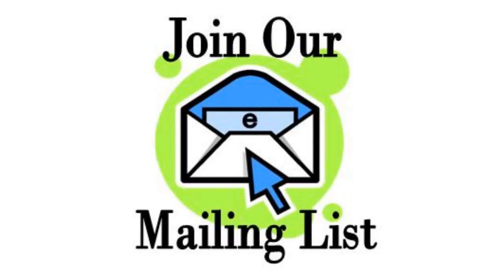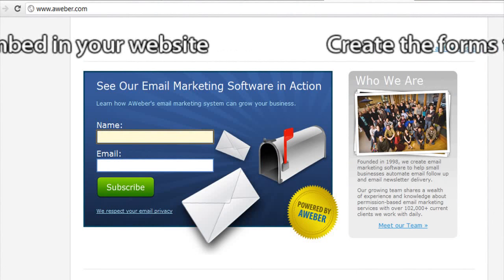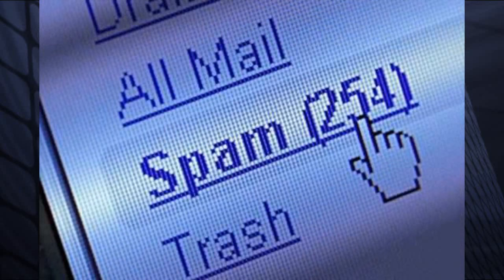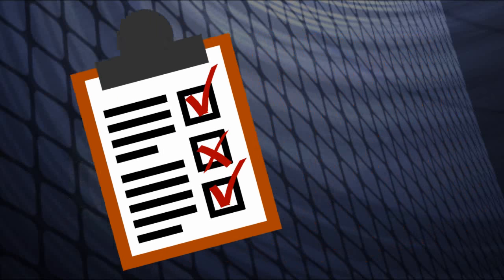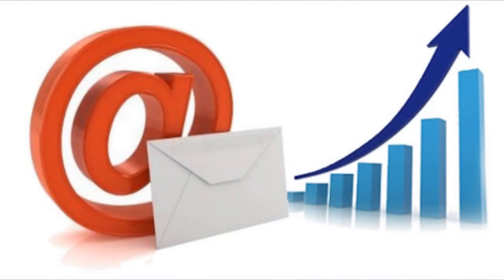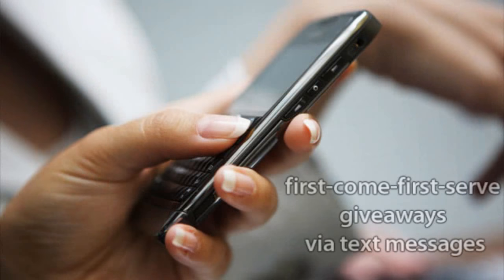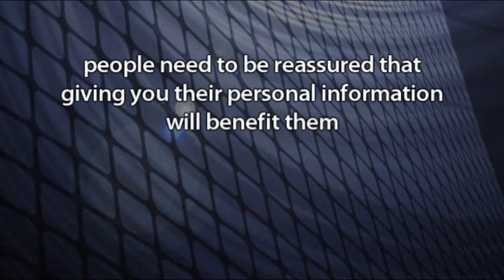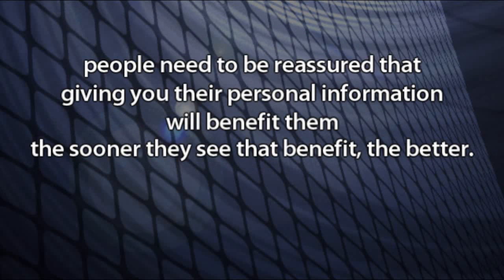Building a Customer Email List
- As I mentioned above, your websites primary purpose is to generate leads.  One of the best ways to build a customer, or prospect list is by capturing email and automatically communicating with your subscribers.  Offer value, a compelling offer and you will get more customers.  This can be done on total autopilot.